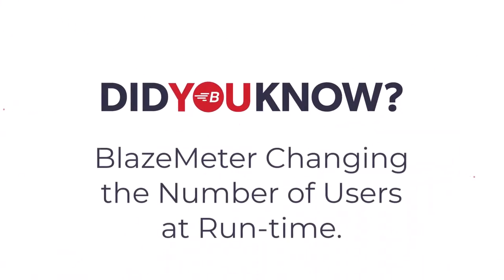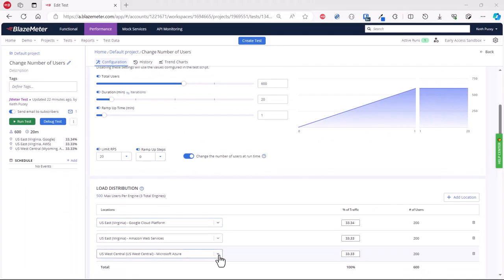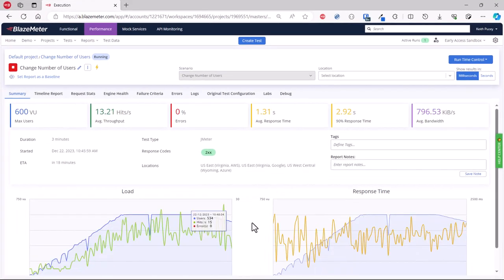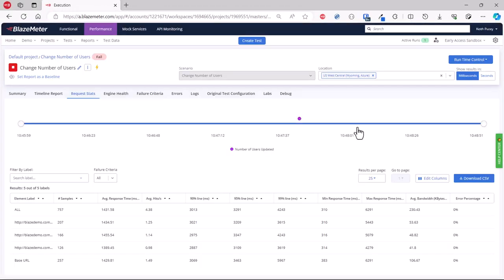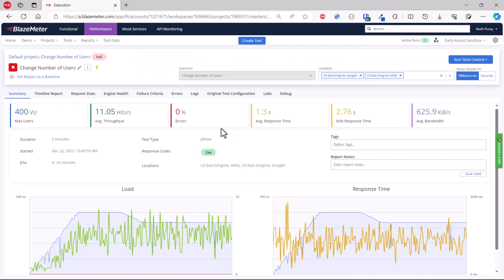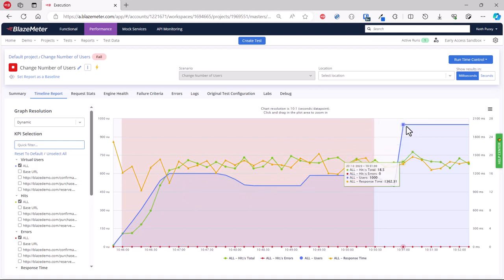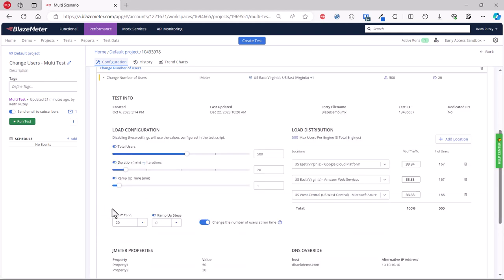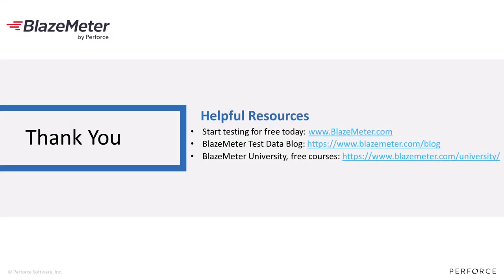Change Number of Virtual Users | Did You Know by BlazeMeter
Learn how to dynamically adjust the number of virtual users, when executing a performance load test, to better understand the limits of your application.